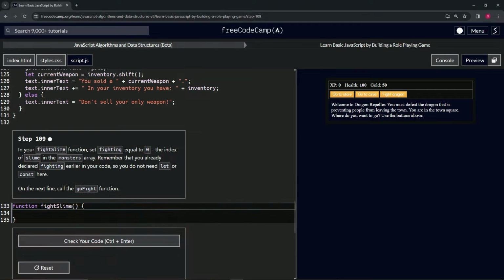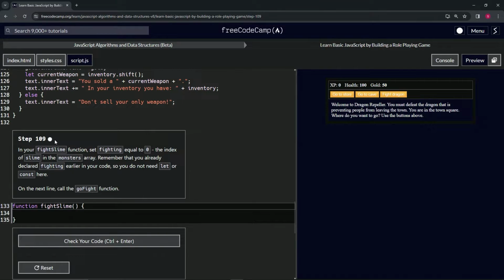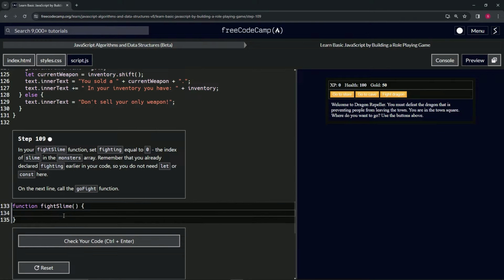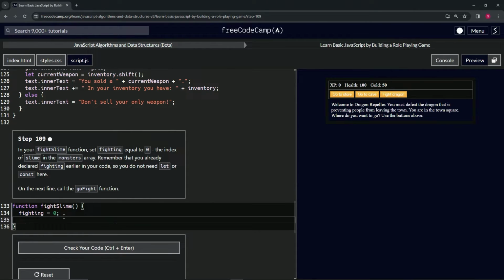(ARCHIVED) Learn JavaScript by Building a Role Playing Game - Step 109 | freeCodeCamp | (Beta)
🌟 **"Initiating Monster Battles: Integrating Combat Logic in Step 109 of the RPG - Dragon Repeller Project"** 🌟

🔍 Step 109 of the RPG - Dragon Repeller Project takes players directly into the fray with the introduction of monster-specific combat functions, starting with the slime encounter. This tutorial is thoughtfully crafted for game developers seeking to integrate seamless combat encounters into their game, focusing on leveraging previously established combat logic for a consistent and engaging battle experience.

📌 **Linking Monster Encounters to Combat Logic**:

Discover the essential step of connecting specific monster encounters, such as fighting a slime, to the overarching combat system by setting `fighting` to 0, the index of slime in the `monsters` array. This connection ensures that each battle is dynamically linked to the corresponding monster, enhancing the game's strategic depth and narrative coherence.

📊 **Activating the Combat Sequence with goFight**:

Explore the mechanics of triggering combat sequences by calling the `goFight` function immediately after setting the monster index. This step is crucial for initiating the combat logic that has been carefully laid out in the `goFight` function, providing players with a fluid and immersive battle experience.

✏️ **Implementing Targeted Combat Functions**:

Gain hands-on experience with the practical application of targeted combat functions within your game. This part of the tutorial not only advances your programming skills but also your understanding of how to create engaging and responsive combat mechanics that react to player actions.

📘 **Comprehensive Guide to Dynamic Combat Integration**:

Our tutorial provides detailed, step-by-step instructions suitable for developers of all skill levels, emphasizing the integration of specific monster encounters into a unified combat system. Mastering this technique is key to developing captivating web applications that keep players engaged through strategic gameplay and interactive battles.

🌍 **Join Our Developer Community for Combat Mechanics Insights**:

Share your journey in implementing combat functions, engage with a community of developers passionate about game design, and explore innovative ways to enhance player interaction through strategic combat encounters.

📈 **Inspire Others with Your Combat Implementation Strategies**:

As you progress through Step 109, we encourage you to share your approach to linking specific monster battles to the central combat logic of your game. Your insights into creating a seamless and engaging combat system are invaluable, offering guidance and inspiration to fellow game developers in the art of crafting immersive gameplay experiences.